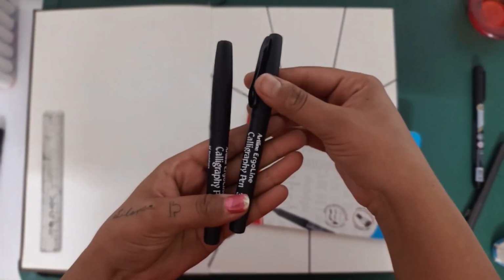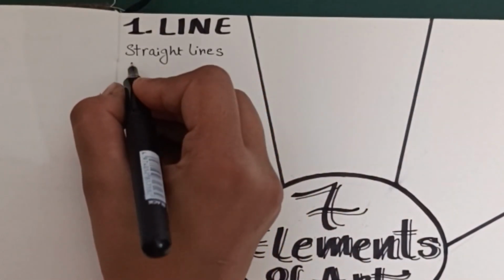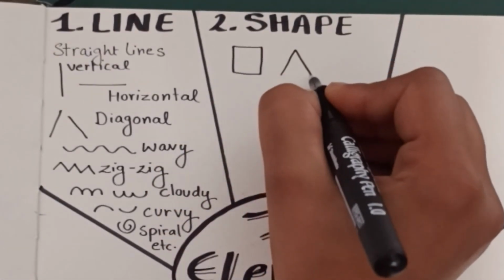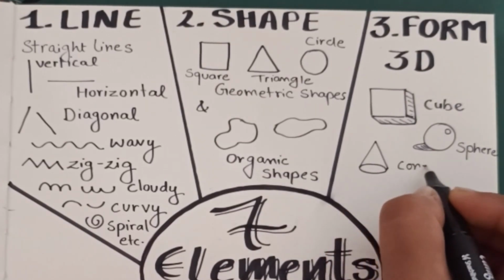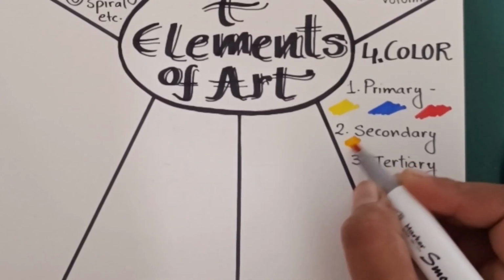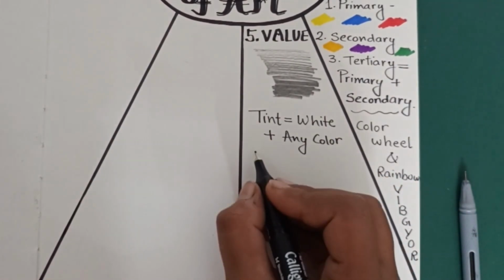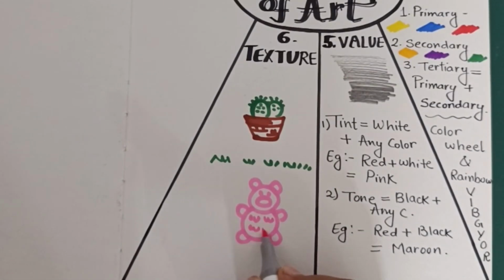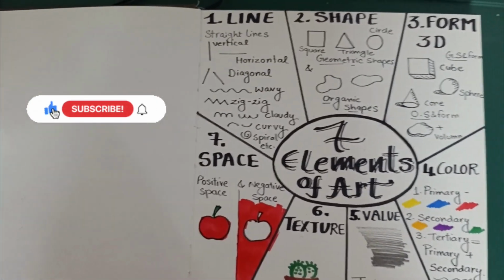Elements of Art with Drawings for Class 4 - 8 (Full Tutorial video)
In this video, We’re going to tell you about the Elements of Arts with Drawings and illustrations, in a very easy way so that anyone can understand.

Our channel is about Art and Craft Ideas . We cover a lot of cool stuff like Origami Craft, Acrylic paintings, Oil Pastels, Sketching and also cover School Topic of Arts and Crafts Classes.